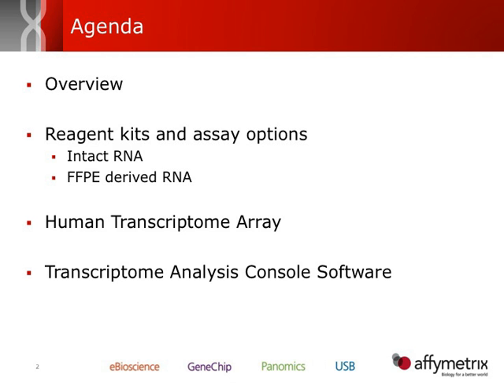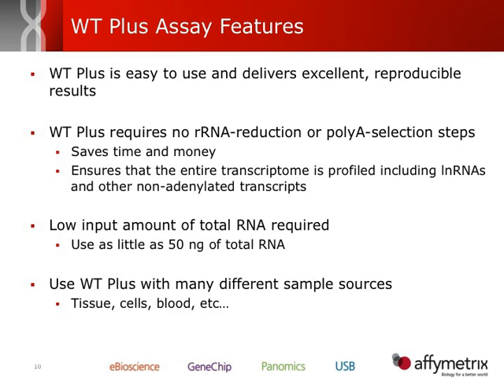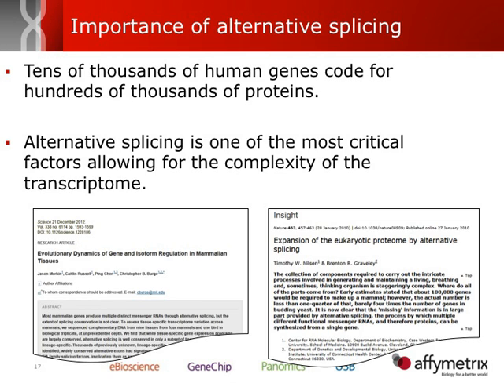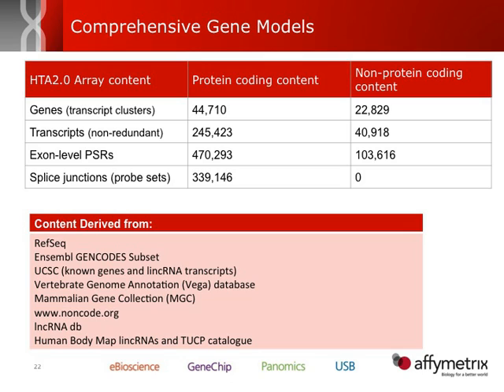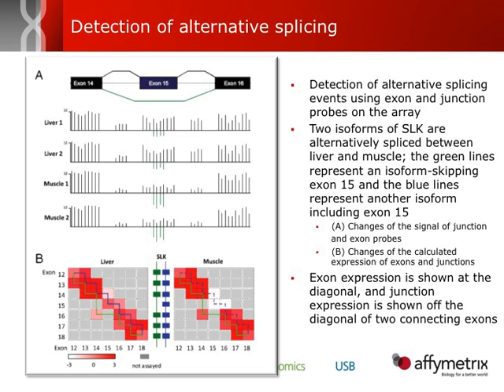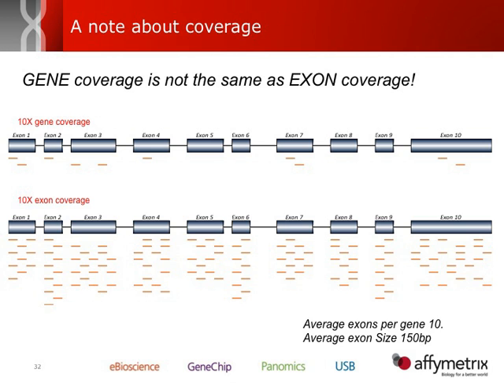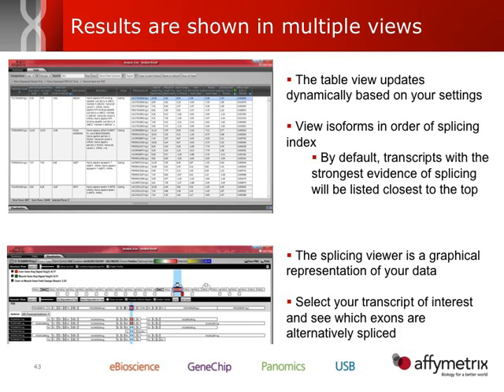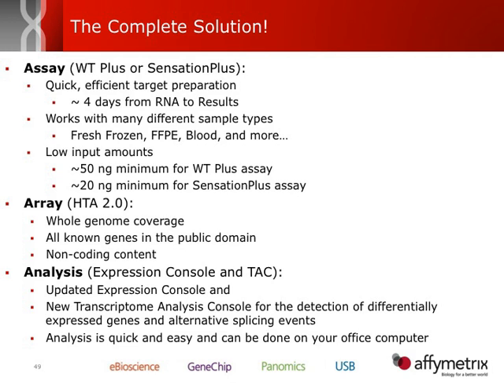Next-generation Gene Expression Array -- Human Transcriptome Array (HTA)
This workshop from Affymetrix outlines how next-generation gene expression using GeneChip® Human Transcriptome Array 2.0 (HTA 2.0) coupled with Transcriptome Analysis Console (TAC Software) provides the ability to go beyond gene-level expression profiling.  By providing the coverage, precision and accuracy equivalent to two full lanes of RNA-Seq, HTA 2.0 can detect all known transcript isoforms.  Until now, measuring and analyzing these alternatively spliced transcripts has been nearly impossible due to technology limitations, sample input requirements, and lack of analysis capabilities/tools. Protocols and reagents to process precious clinical sample types, such as FFPE and blood, are discussed.